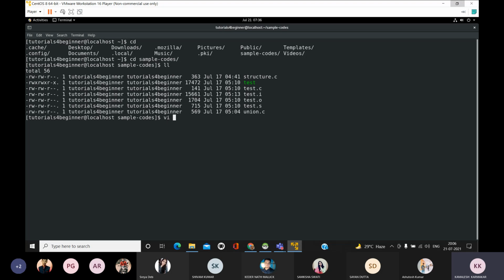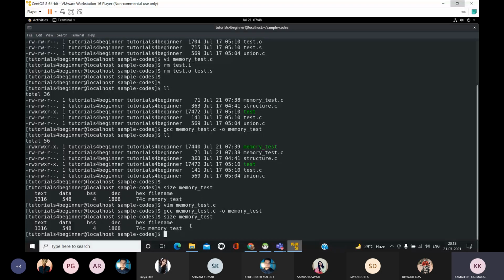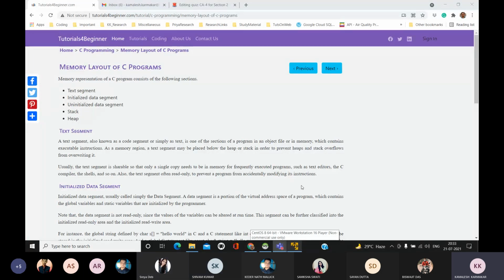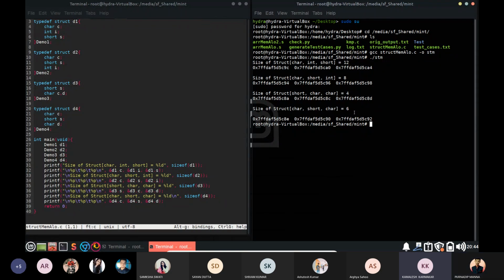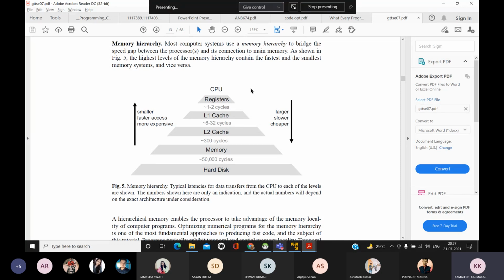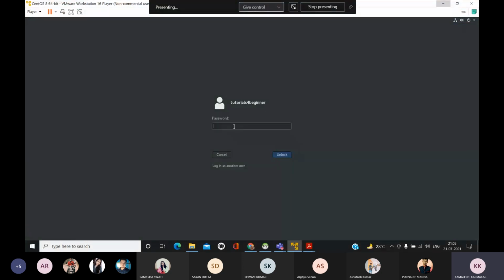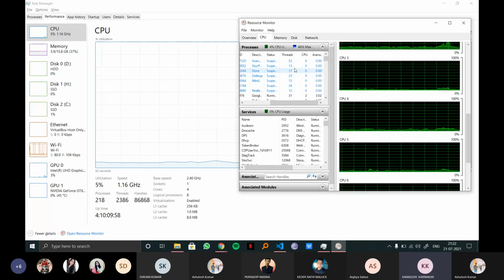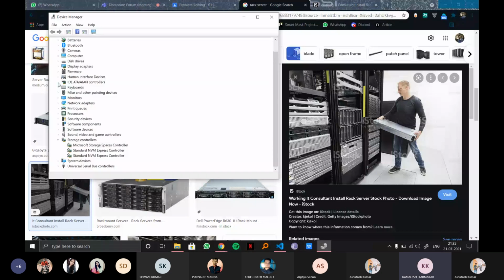Problem Solving 2 20210721 200215 Meeting Recording